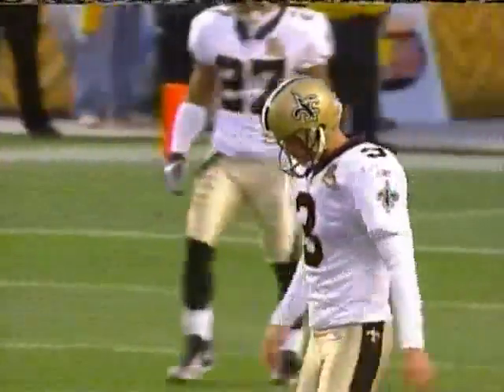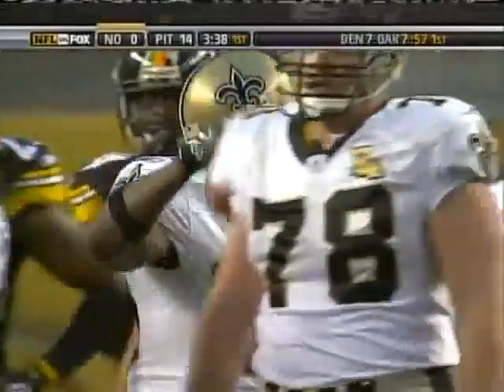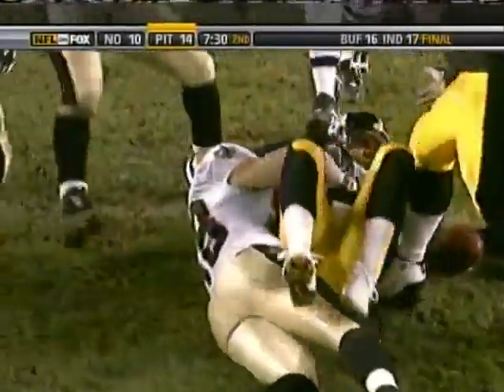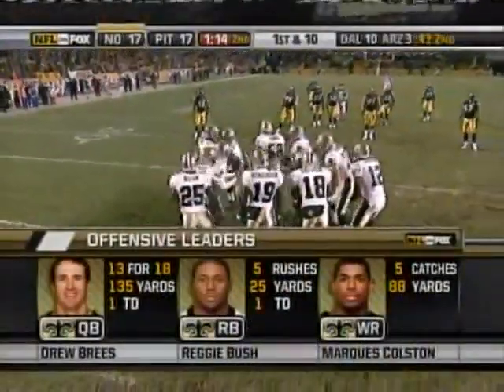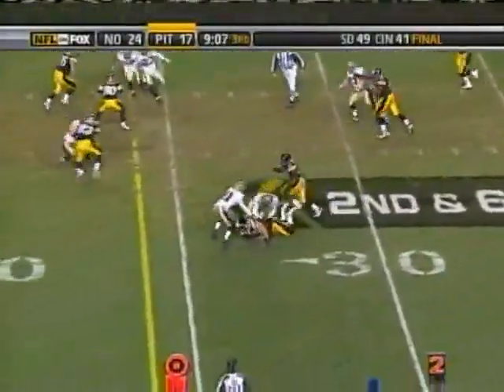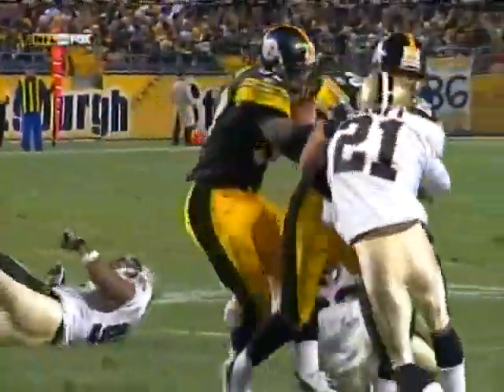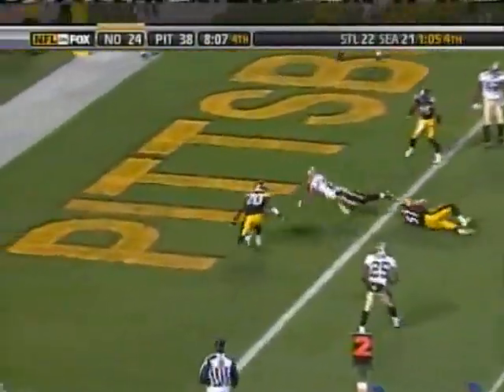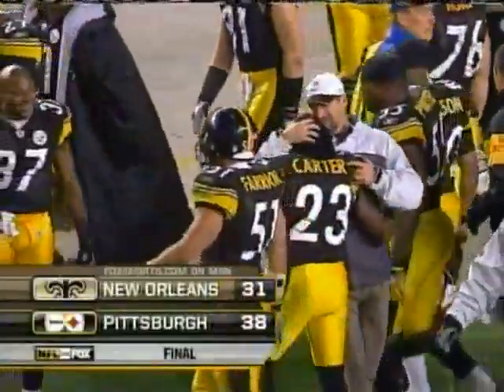2006 Saints @ Steelers